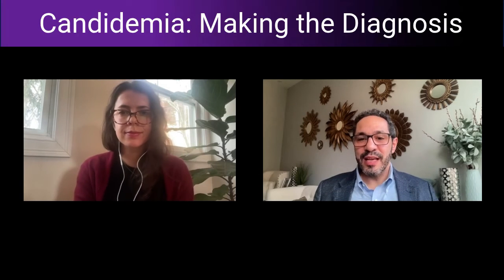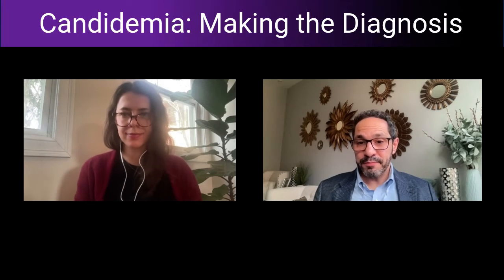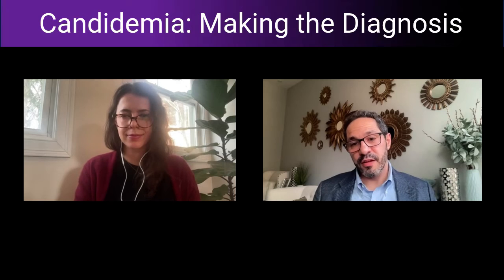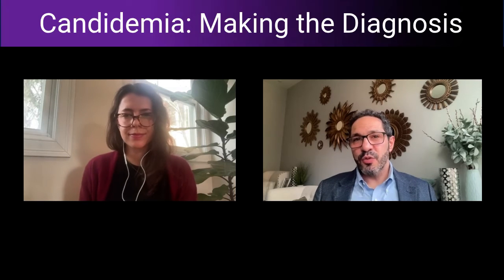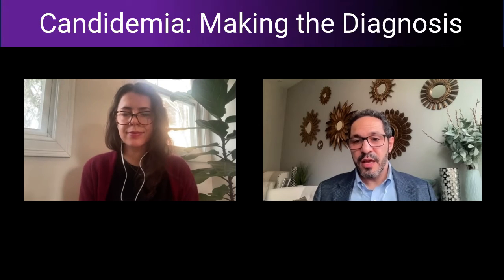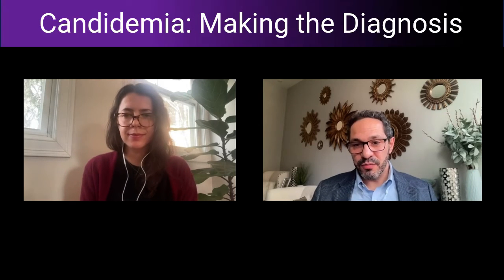Candidemia: When to Suspect It (Blood Cultures Aren’t Enough)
Candidemia is a life-threatening infection, but diagnosing it can be challenging, especially when blood cultures are negative.

In this video, infectious disease specialist Dr. Michael Monsour explains a practical, clinician-focused approach to identifying candidemia, including when to suspect it, how to interpret blood cultures, and the role of beta-D-glucan (BDG) in real-world practice.

Key Points:
- High-risk patients: severely immunosuppressed (i.e., chemotherapy), recent surgery/ instrumentation, and ICU stay.
- Blood cultures are~50% sensitive; repeat cultures are often needed to confidently exclude the diagnosis.
- Beta-D-Glucan (BDG) is a component of most fungi's cell walls; a positive test is nonspecific.
- Sensitivity improves with repeat cultures and + BDG

Want to learn more? Take a listen to the associated podcast episode on our

Credits:
Original Interview by Dr. Samantha Schuetz
Video by Dr. Krunal Shukla & Dr. Alice Kennedy